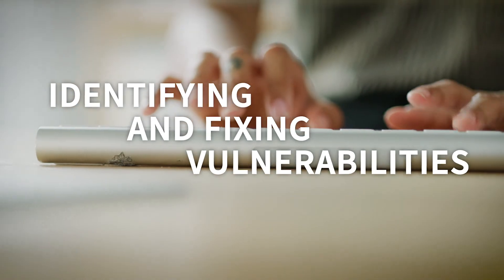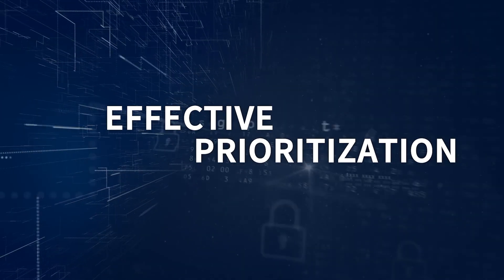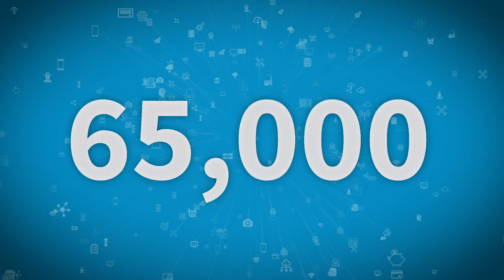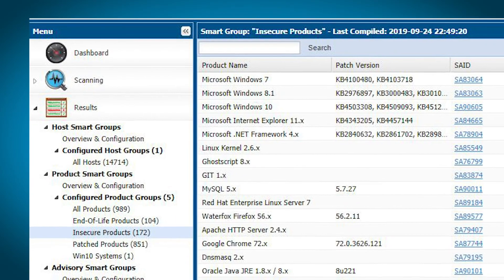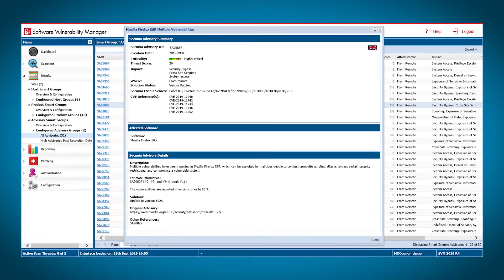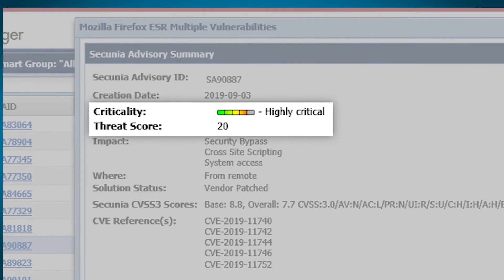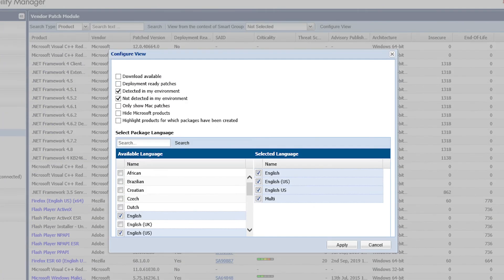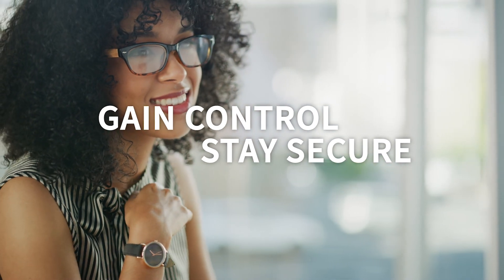Identify, prioritize, fix with Software Vulnerability Manager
Identifying and fixing software vulnerabilities takes a lot of time. It’s tempting to quickly push out all known patches. But the volume and risks are too high. That’s why you need the identification, prioritization and patches provided by Flexera’s Software Vulnerability Manager.